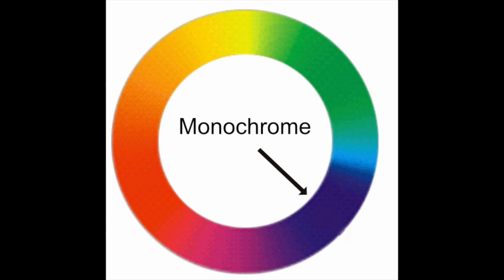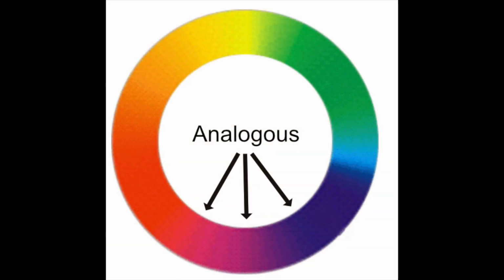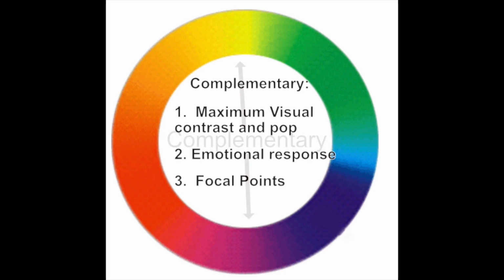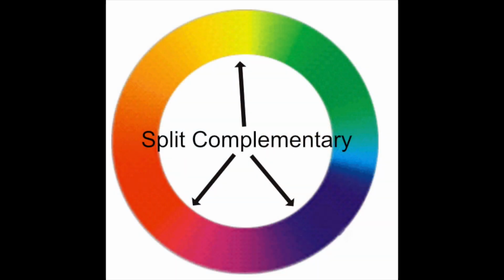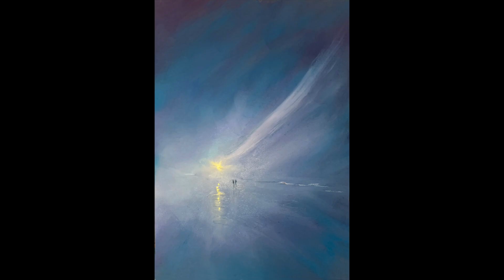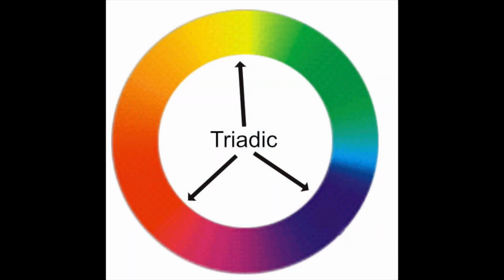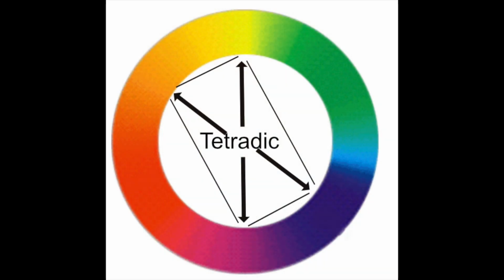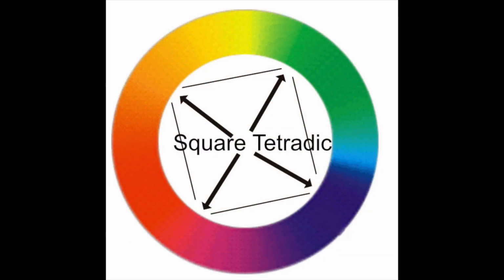Colour Schemes and palettes demystified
Stephen explains the different colour schemes and palettes with their practical uses.  He also shows examples of each done in soft pastel.  Colour schemes explained include: monochromatic, analogous, complementary, split-complementary, dyadic, triadic and tetradic (incuding square tetradic).